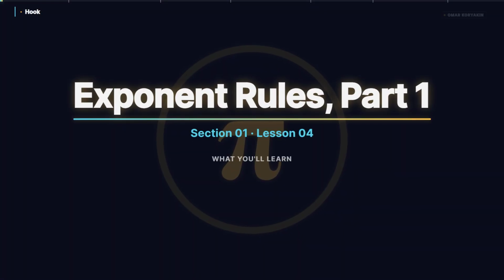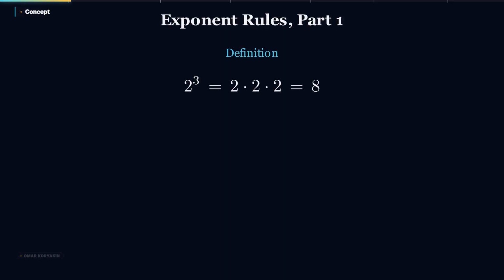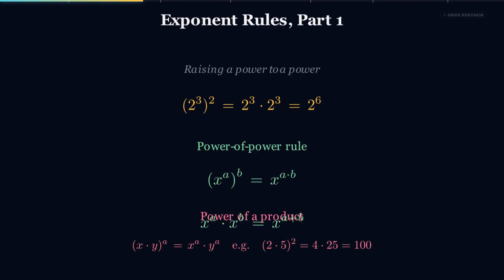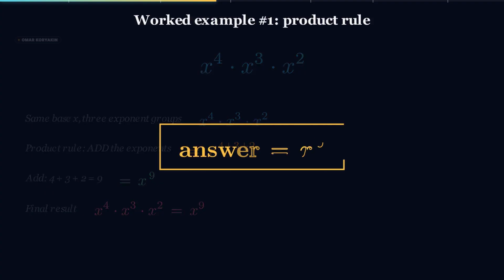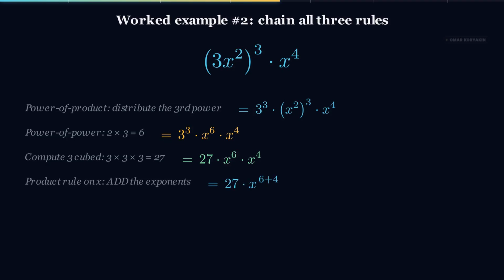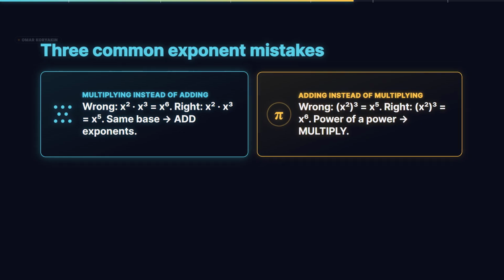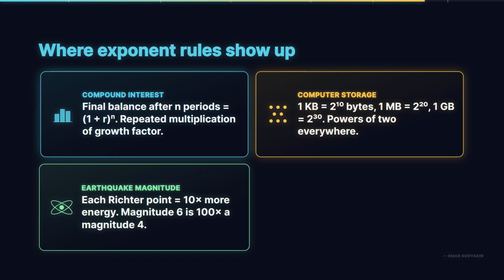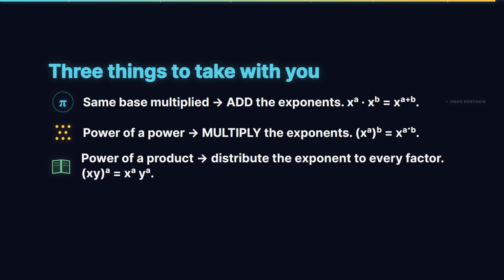Algebra Masterclass | S01E04: Exponent Rules Part1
If Exponent Rules Part 1 still confuses you, this lesson will fix that in the next 15 minutes. Here is the system that handles EVERY problem you will ever see.

IN THIS LESSON:
- Today we look at exponent rules, part 1.
- By the end of this lesson, you will know the three rules that handle every exponent expression involving multiplication and you will be able to simplify expressions that look complicated into single clean answers.

CHAPTERS
0:00 Introduction
0:34 Rule 1: The Basics
0:59 Rule 2: Product of Powers
1:31 Concept Breakdown
4:23 Rule 3: Power of a Product
5:00 Worked Example

NAVIGATE THE COURSE
NEXT: Algebra Masterclass | S01E05: Exponent Rules Part2